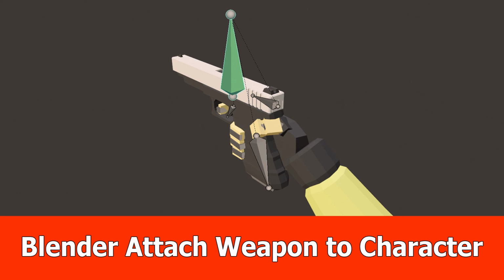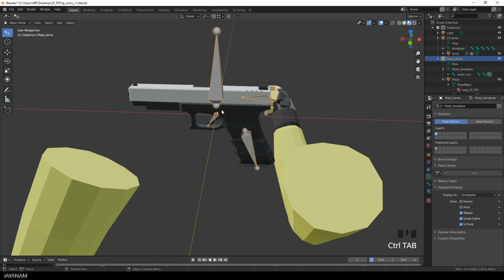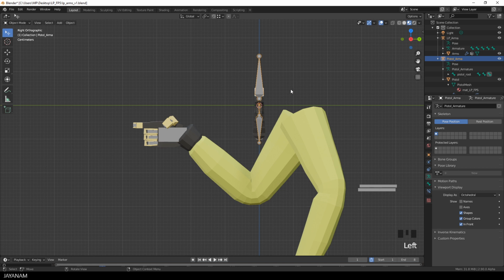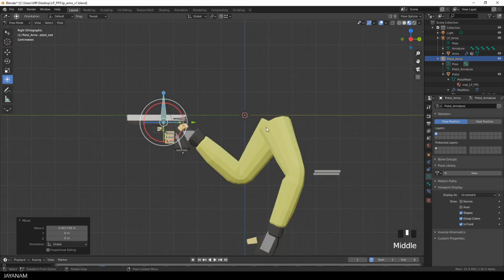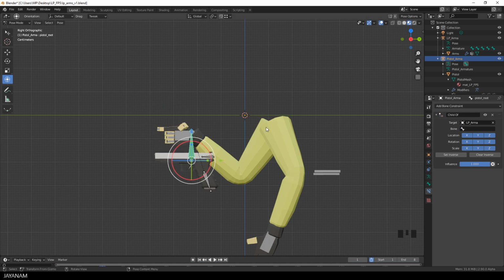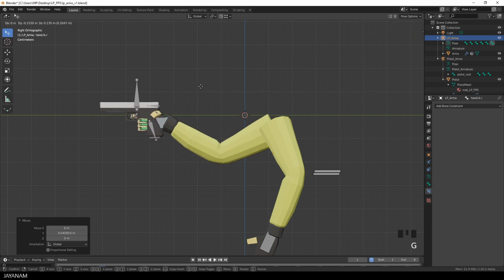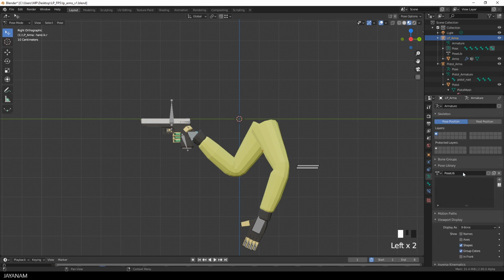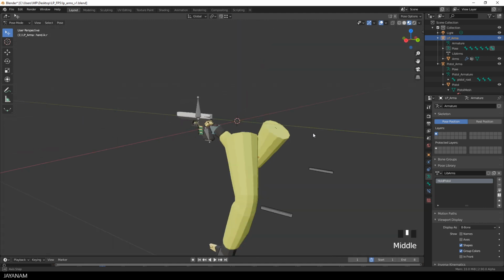Blender 2.90 Attach Weapon to Character Rig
In this Blender tutorial (I use version 2.90 but you can use 2.8x as well) I show how to attach a rigged weapon to a character rig (to the hand bone).

I dont parent it, because I want the weapon to be a separate model, so I use a Child-Of constraint for this tasks. after that I can animate the model with the weapon following the hand on roating or moving.